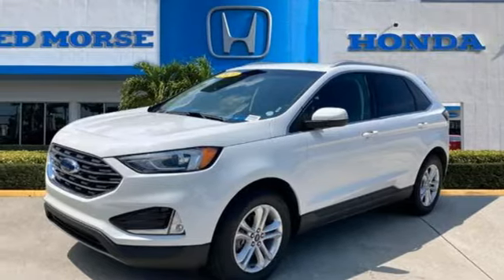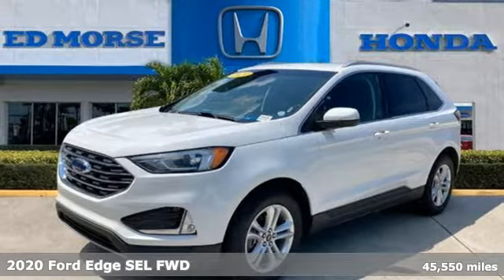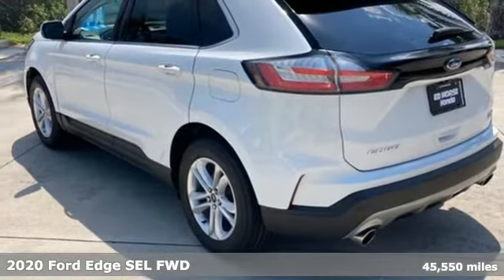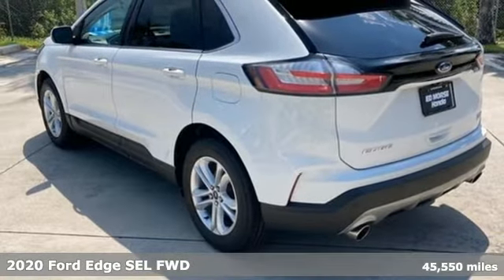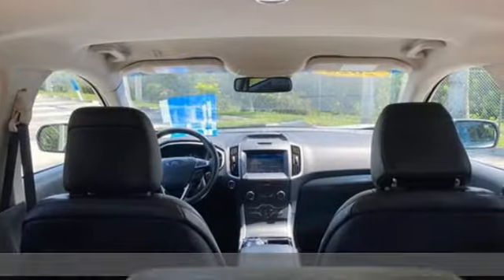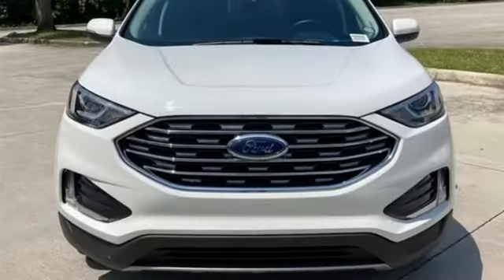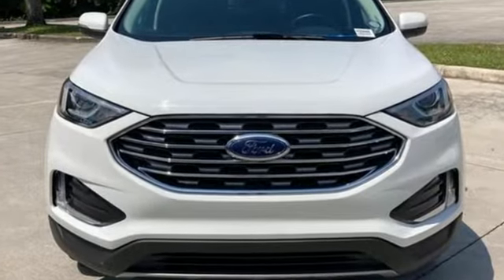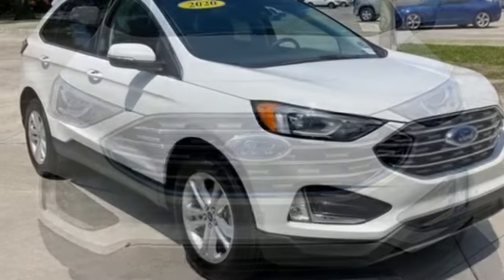Used 2020 Ford Edge West Palm Beach Juno, FL HS5666 - SOLD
Year: 2020
Make: Ford
Model: Edge
Trim: SEL
Engine: 2.0Ll 4 Cylinder Turbocharged
Transmission: FWD 8-Speed Automatic
Interior: Ebony
Mileage: 45550
Stock #: HS5666
VIN: 2FMPK3J9XLBA57229
Priced below KBB Fair Purchase Price! CARFAX One-Owner. 2020 Ford Edge SEL White ED MORSE LIFETIME POWERTRAIN WARRANTY *See Dealer for Details* . Carfax Accident Free, Leather, Local Trade. Odometer is 1109 miles below market average! 21/29 City/Highway MPG 3.80 Axle Ratio, 4-Wheel Disc Brakes, 9 Speakers, ABS brakes, ActiveX Seating Material Heated Bucket Seats, Air Conditioning, Alloy wheels, AM/FM radio: SiriusXM, AppLink/Apple CarPlay and Android Auto, Auto High-beam Headlights, Auto-dimming Rear-View mirror, Automatic temperature control, Brake assist, Bumpers: body-color, Compass, Delay-off headlights, Driver door bin, Driver vanity mirror, Dual front impact airbags, Dual front side impact airbags, Electronic Stability Control, Emergency communication system: SYNC 3 911 Assist, FordPass Connect, Four wheel independent suspension, Front anti-roll bar, Front Bucket Seats, Front Center Armrest w/Storage, Front dual zone A/C, Front fog lights, Front reading lights, Fully automatic headlights, Heated door mirrors, Heated front seats, Illuminated entry, Knee airbag, Low tire pressure warning, Occupant sensing airbag, Outside temperature display, Overhead airbag, Overhead console, Panic alarm, Passenger door bin, Passenger vanity mirror, Power door mirrors, Power driver seat, Power passenger seat, Power steering, Power windows, Premium 9 Speaker Audio System, Radio: AM/FM Stereo/MP3 Capable, Rain sensing wipers, Rear anti-roll bar, Rear reading lights, Rear seat center armrest, Rear window defroster, Rear window wiper, Remote keyless entry, Roof rack: rails only, SiriusXM Radio, Speed control, Speed-Sensitive Wipers, Split folding rear seat, Spoiler, Steering wheel mounted audio controls, SYNC 3 Communications & Entertainment System, Tachometer, Telescoping steering wheel, Tilt steering wheel, Traction control, Trip computer, Turn signal indicator mirrors, Variably intermittent wipers, and Wheels: 18 Sparkle Silver-Painted Aluminum.

Address:
3790 West Blue Heron Boulevard